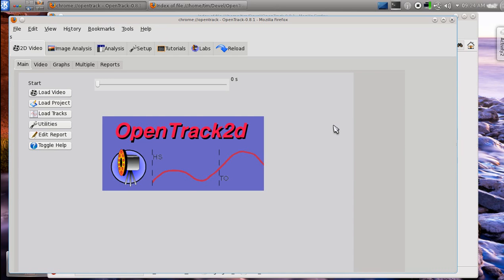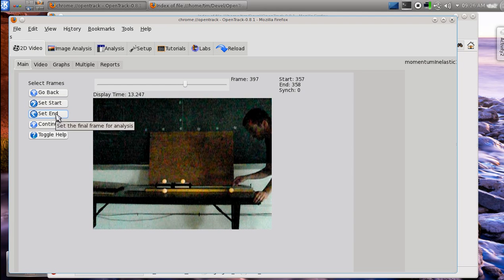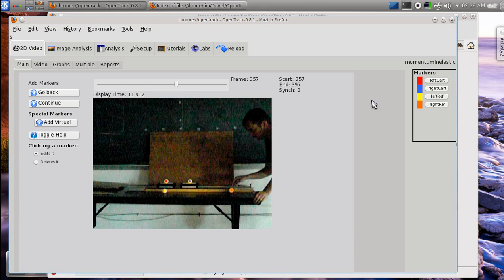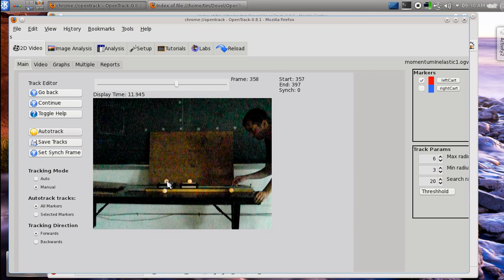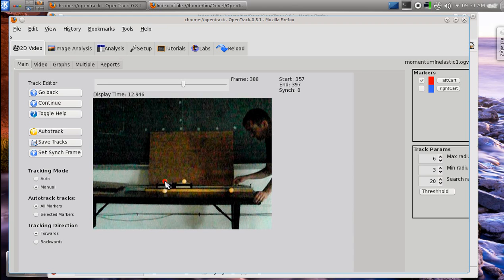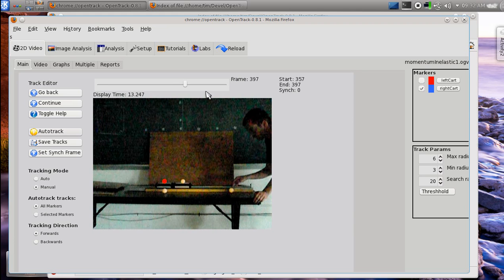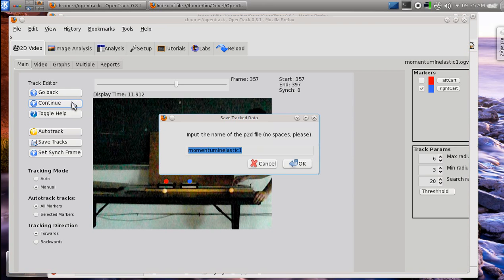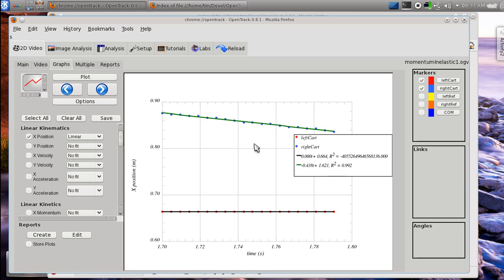Manual Tracking with OpenTrack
This tutorial shows how to do manual tracking of video data with OpenTrack.  The tutorial covers topics ranging from loading the video, setting the frame rate and calibration, and selecting the frames to track up to using the arrow keys to quickly change markers or frames while manually tracking.